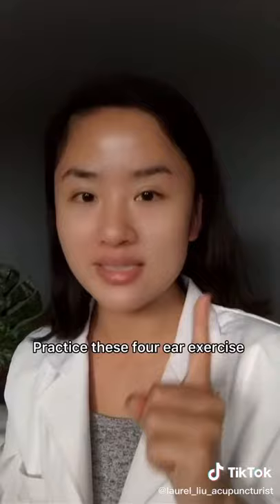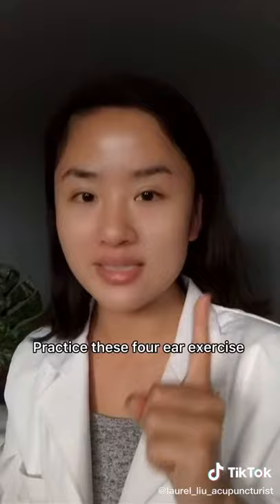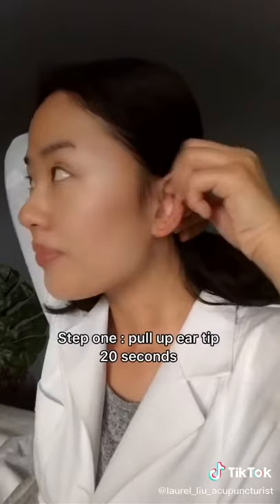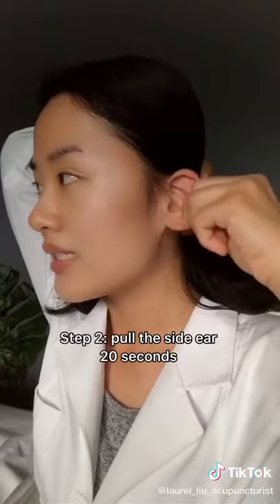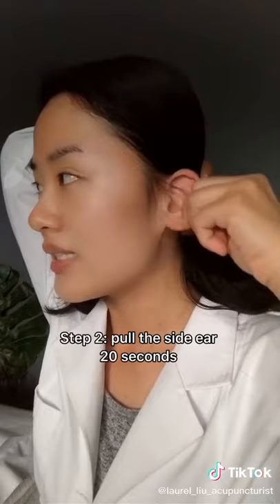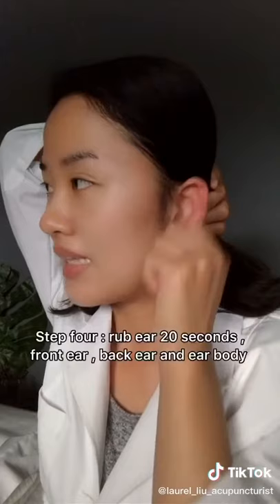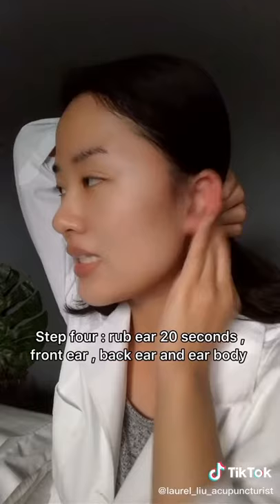Why pulling ears is good for you?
Dr Liu explains where to pull on your ears and why is it beneficial.
No harm to try it!